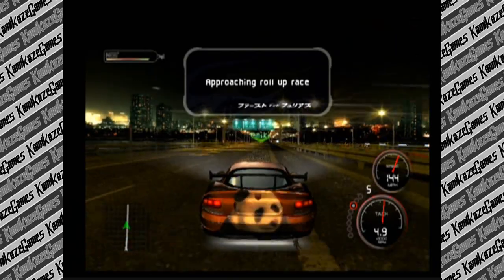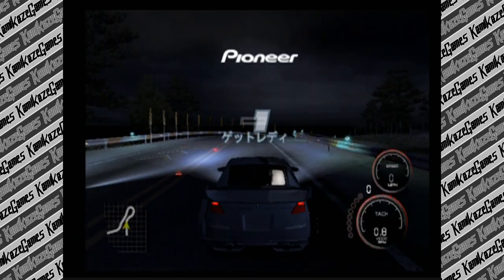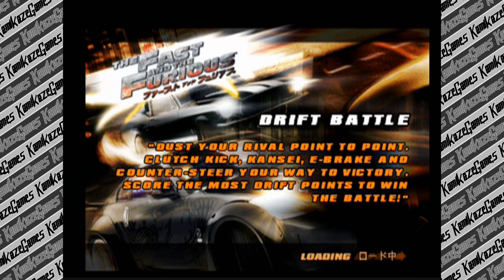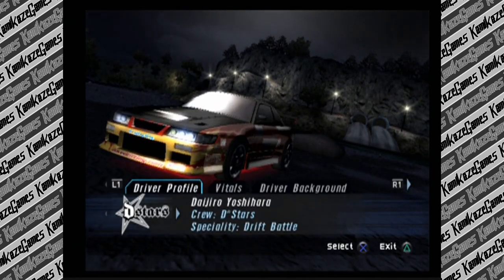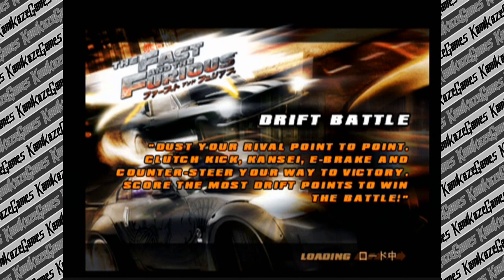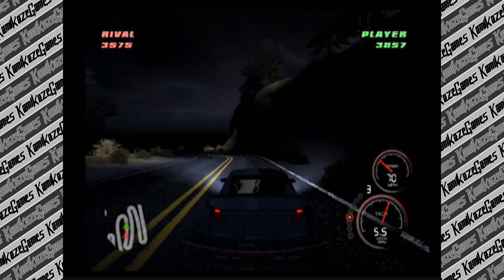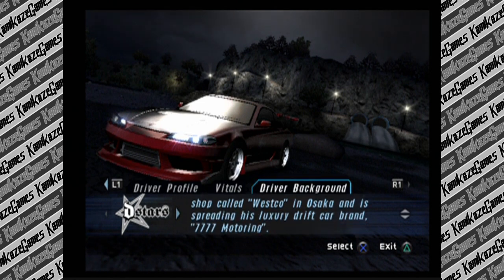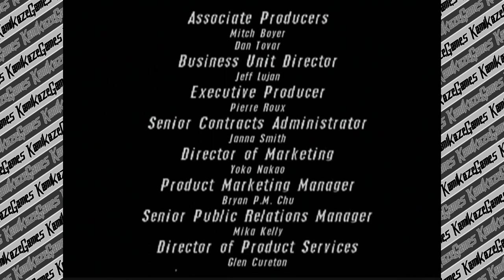The Fast And The Furious PS2 | Part 20 | THE FINAL EVENT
I have officially sold out and now have a channel membership thing. Join to access tails emotes

NEW GAS STATION ALBUM OUT NOW

If you REALLY love me, here's a direct line for donations

My loadout:

CPU - AMD Ryzen Threadripper 2920X 12-Core 3.4 GHz
Memory - Corsair Vengeance 8GBx2
GPU - AMD Radeon RX 590 8 GB
Mic - Audiotechnia AT2020 and Samson Meteor USB Microphone
Cam - Nikon D3200, Samsung Galaxy A6, 4th Gen ipod touch, A4TECH PK-130MG